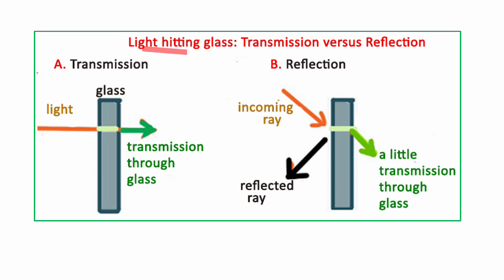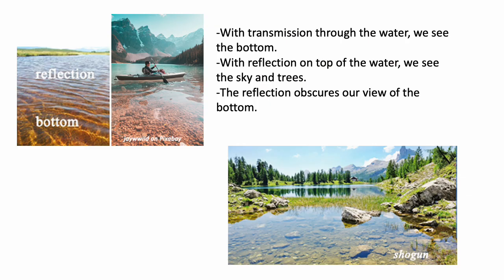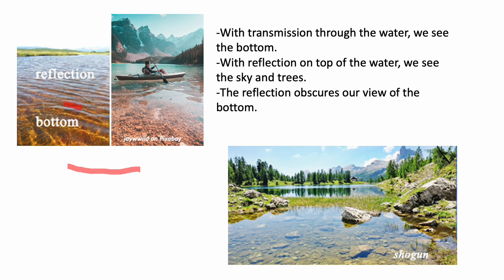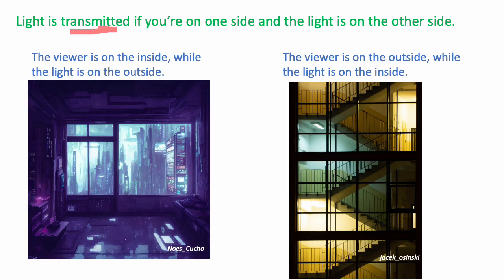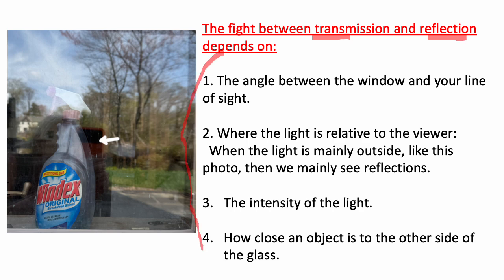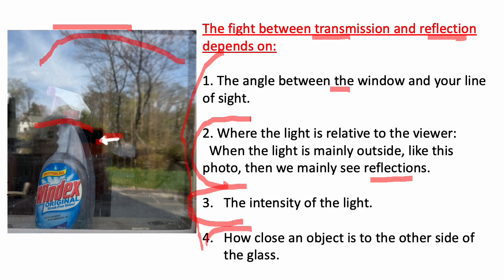Transmission vs reflection of light: Which one dominates?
The fight between transmission and reflection depends on:
1. The angle between your line of sight and the window or lake. When your line of sight is perpendicular to the glass or the water surface, you see transmission of light. You see inside the window and you see the bottom of the lake. When your line of sight makes a small angle with the glass, you see reflections.
2. Where the light is relative to the viewer: When the light and the viewer are on different sides of the glass, the viewer mainly sees transmission. When the light and the viewer are on the same side of the glass,  then the viewer mainly sees reflections.
3. Increased light intensity strengthens both transmission and reflection.
4. How close an object is to the other side of the glass.
5. If you cast a shadow onto the glass, that part can't reflect the light behind you so you can see inside.